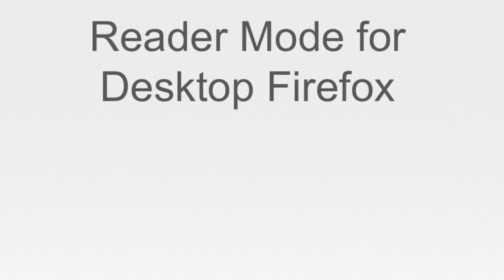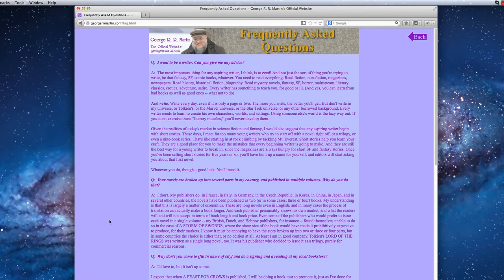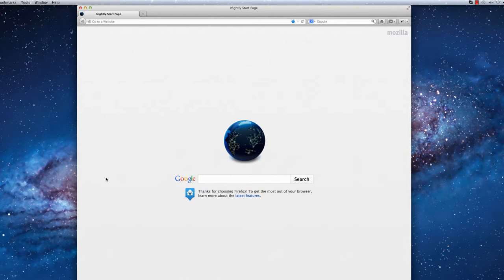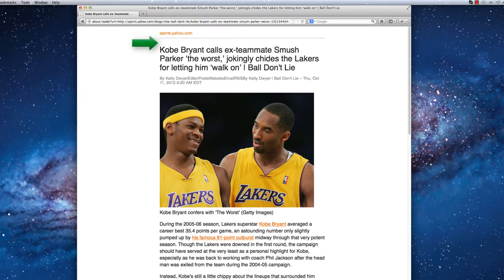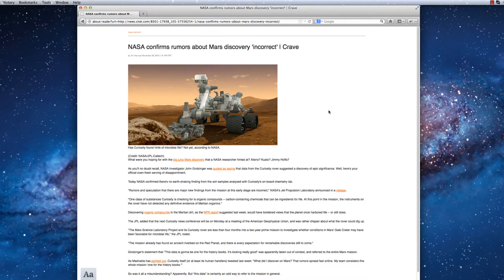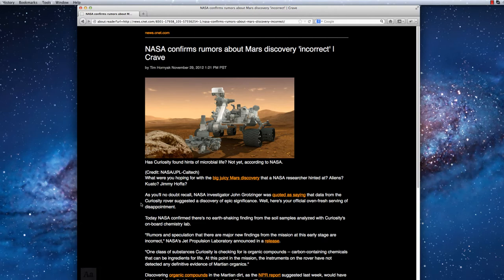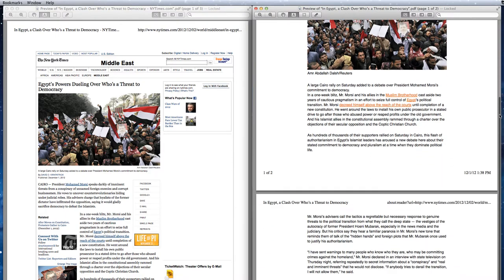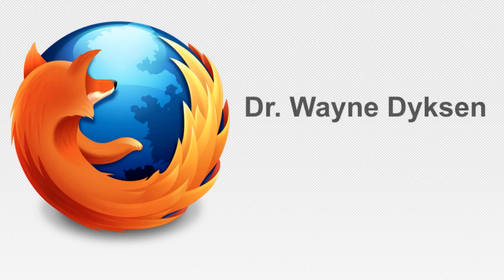Team Firefox Project Video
Project video for Team Mozilla in the Michigan State University Computer Science Department capstone project.

The video covers the addition of reader mode to desktop firefox and overviews the benefits it provides.

Captured, edited, and produced using Camtasia for Mac.